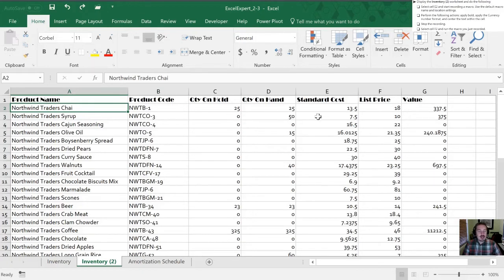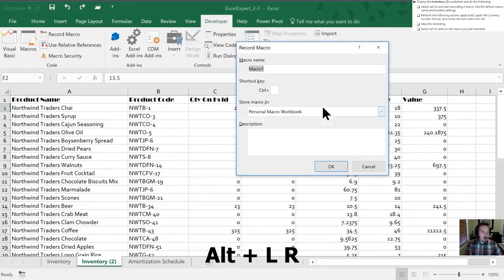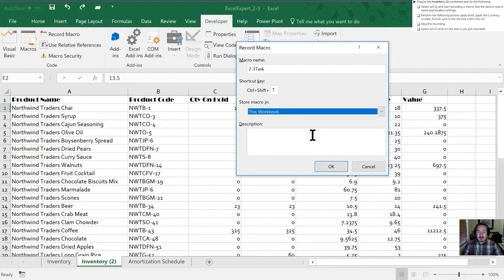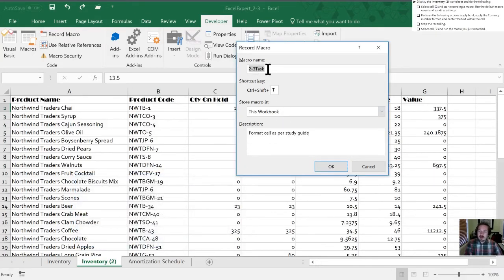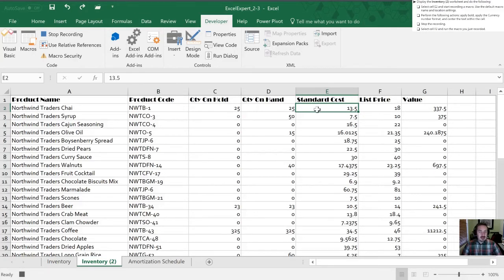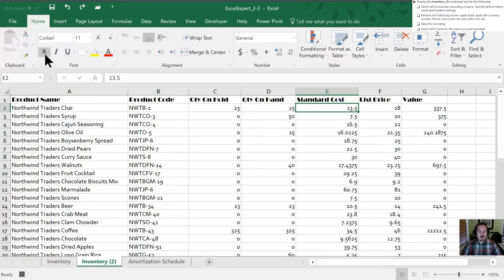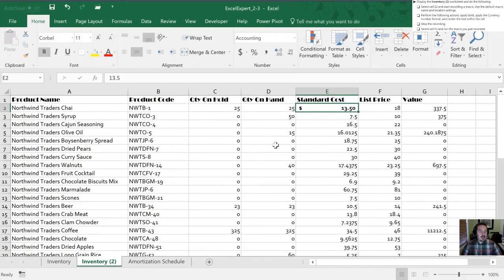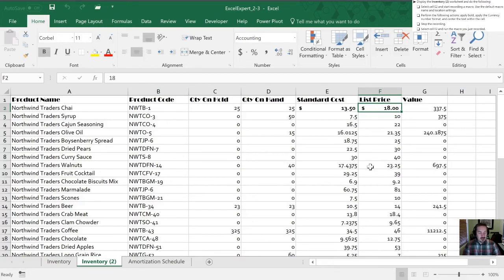Obj. 2-3 (2/3) Custom Workbook Elements 77-728 MOS Excel 2016 Expert Tutorial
Objective 2-3 'Custom Workbook Elements'.

This video covers the 2nd set of practice tasks:
 - Recording a Macro;
 - Setting cell formats; and,
 - Running a Macro.

77-728 mos microsoft office excel 2016 expert